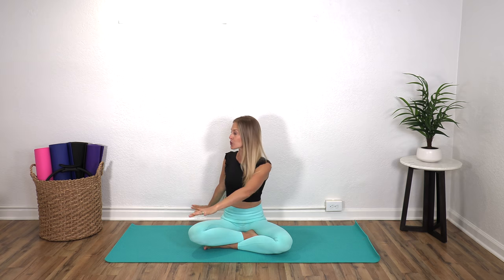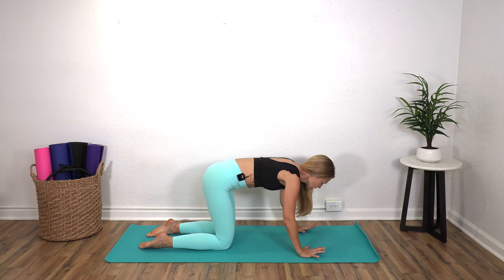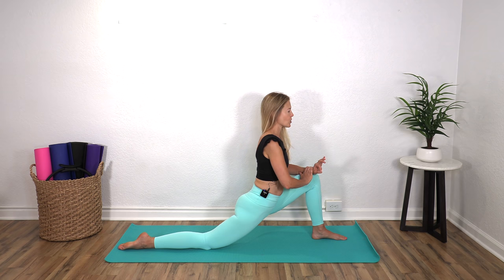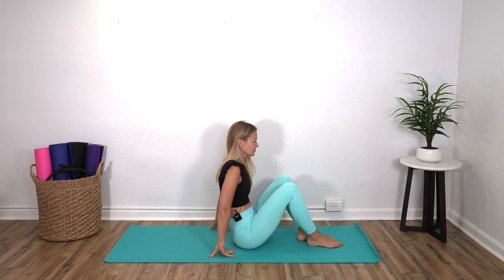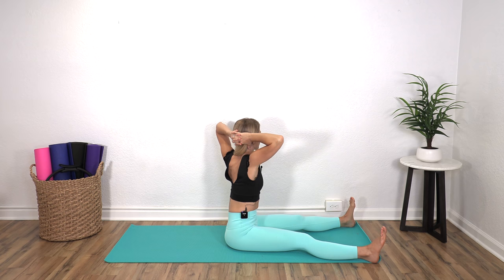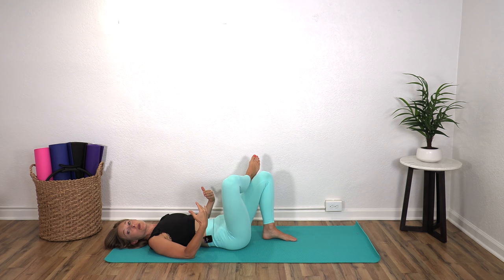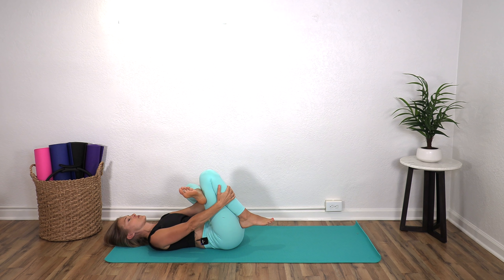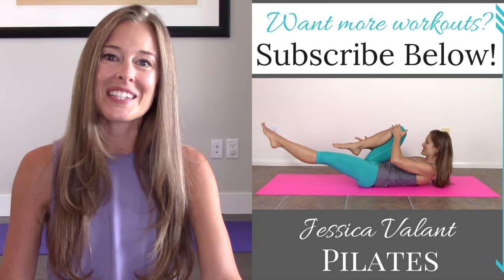15 Minute Gentle Full Body Stretch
Jessica Valant, physical therapist and Pilates Teacher, brings you a 15 minute gentle full body stretch routine that you will love! This full body stretching workout is perfect for anyone experiencing back, hip or hamstring tightness. This full body stretch will leave you feeling relaxed, rejuvenated and more flexible in a safe and gentle way!

⭐️ Join my UNLIMITED community and get immediate access to my brand new full length workouts, the app, recipes, monthly workout plans, podcasts and more!